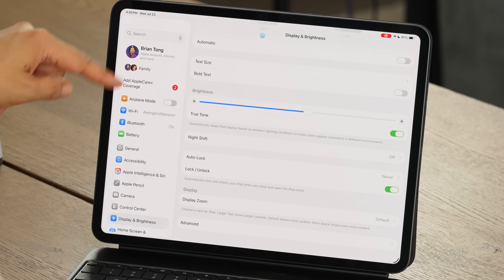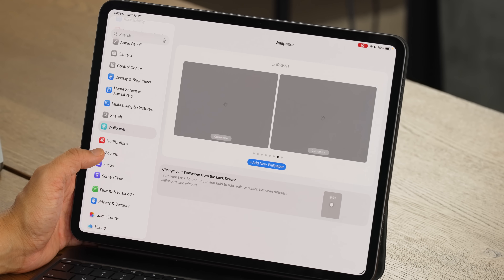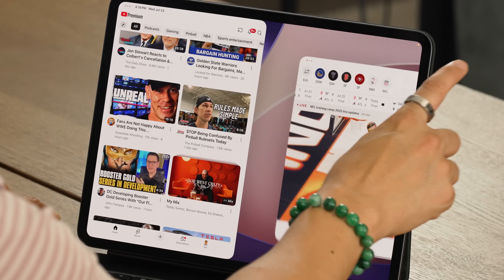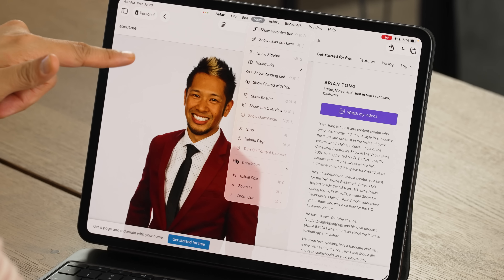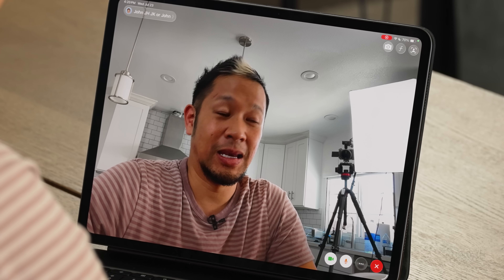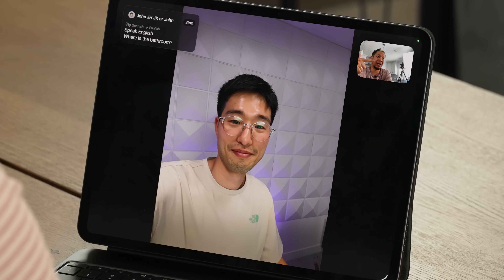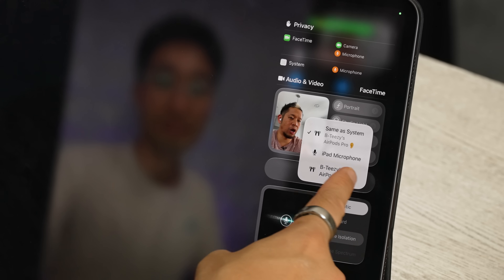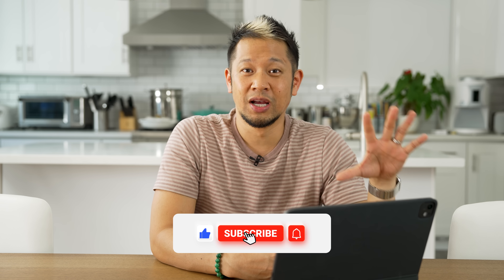The Biggest Change To iPad Is Here - iPadOS 26 Public Beta Hands-On!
iPadOS 26 Public Beta is available now, and I'll show you the features you'll actually use! It's the biggest change iPad has seen in years and allows you to use it more like a desktop while still being an iPad.

0:00 Intro
0:24 Wallpaper & Spatial Scenes
3:09 Window & Multitasking
5:50 Menu Bar
6:43 Folder & Files
7:54 Live Captions
9:14 Live Translation
10:26 Local Capture
13:33 Conclusion